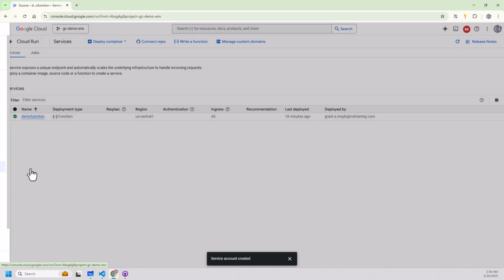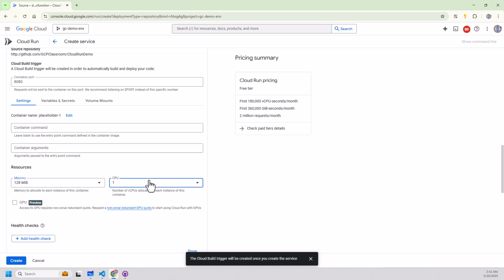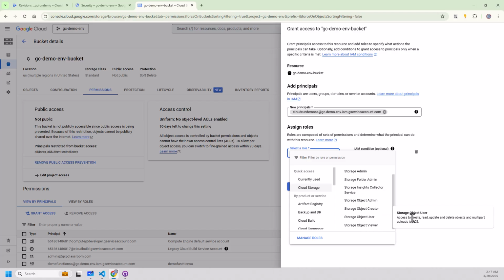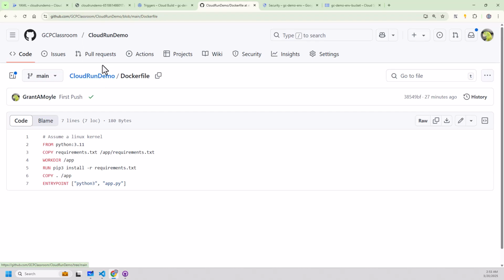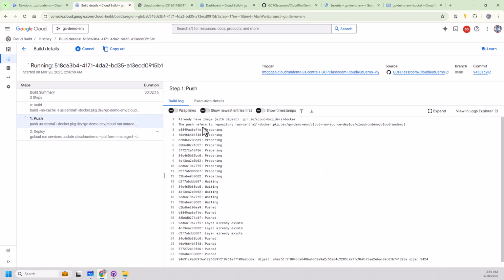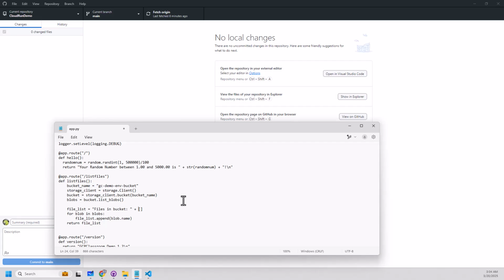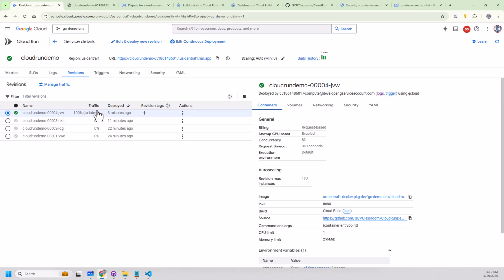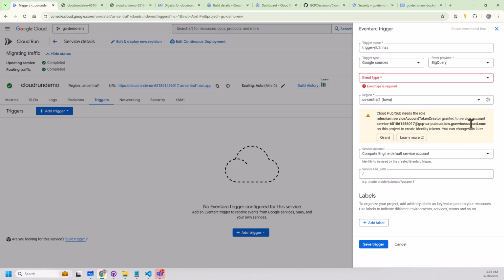Cloud Run Demonstration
This is a demonstration of Cloud Run Functions. Enjoy!